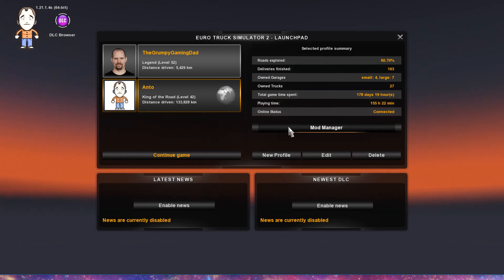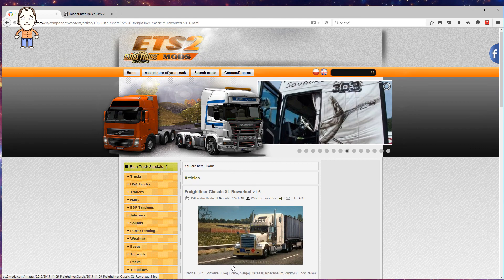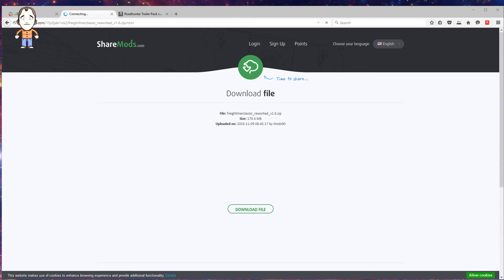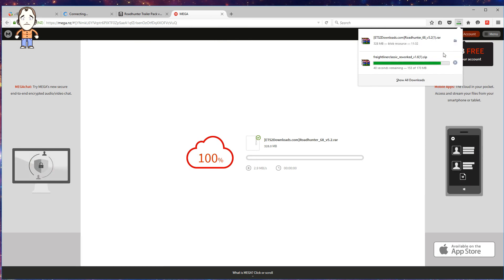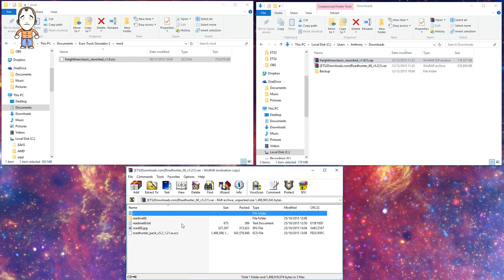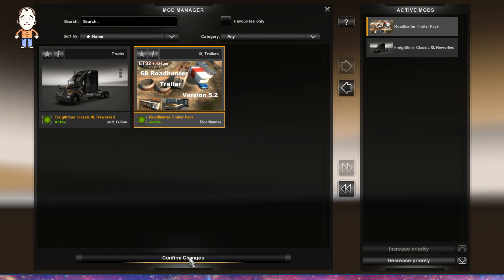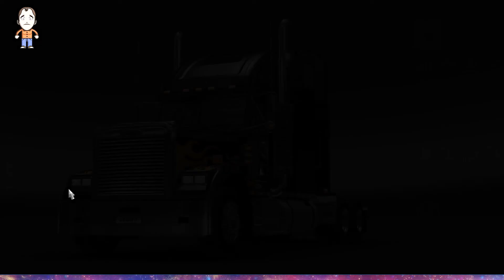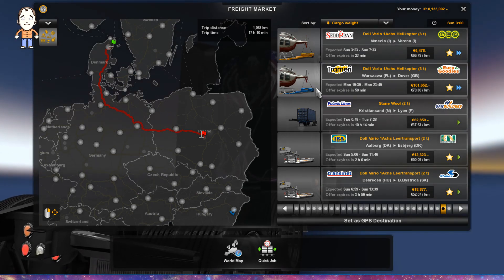ETS2 How To Add Mods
I have been asked a couple of times recently about how to put mods into ETS2 so decided to make a video walking through the process.

This video takes us through the download and installation of an American truck mod as well as a trailer pack step by setp.